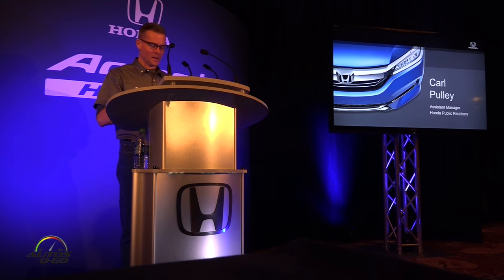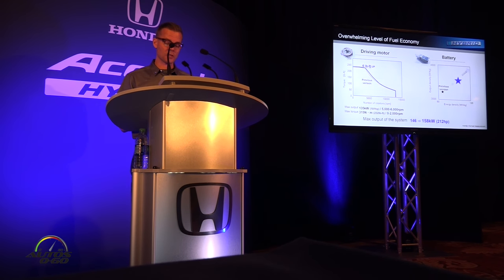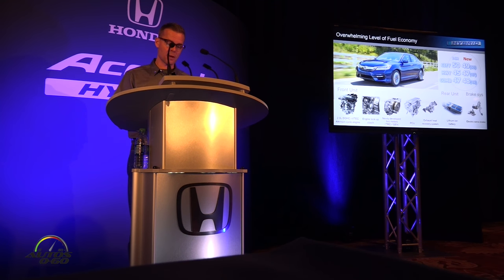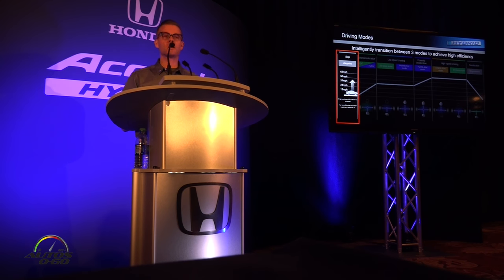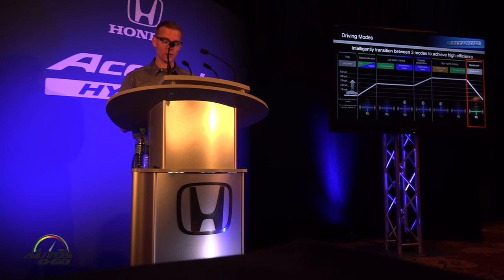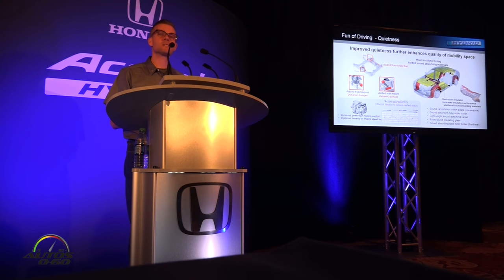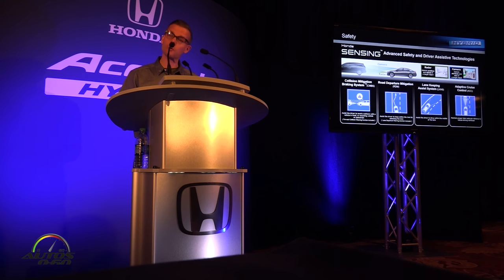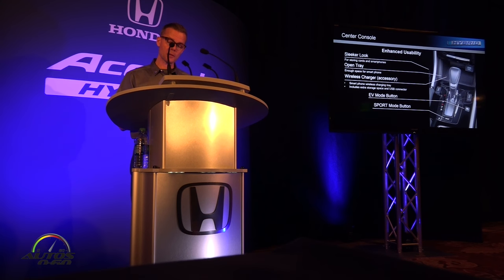2017 Honda Accord Hybrid Technical Presentation by Carl Pulley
America's best-selling midsize sedan bolsters its resume for 2016 with the arrival of the restyled and reengineered 2017 Accord Hybrid, America's most powerful and fuel-efficient midsize hybrid sedan, launching today at Honda dealerships nationwide. Featuring an advanced second-generation two-motor hybrid powertrain, the 2017 Accord Hybrid delivers a knock-out combination of power, fuel efficiency and standard high-tech feature content with peak total system output of 212 horsepower, best-in-class EPA fuel economy ratings of 49/47/48 mpg (city/highway/combined)1, and a starting MSRP of $29,605.

In addition to its more powerful and fuel-efficient hybrid powertrain, the 2017 Accord Hybrid benefits from the extensive upgrades made to the Accord lineup for 2016 including dynamic new styling, sportier driving performance and the latest in advanced technology.

Available in three well-equipped trims – Hybrid, Hybrid EX-L and Hybrid Touring – all Accord Hybrids boast increased levels of standard and available equipment including the Honda Sensing™ suite of advanced safety and driver-assistive technologies, offered as standard equipment on all models; and for EX-L and touring trims, Honda's newest Display Audio touchscreen interface featuring Apple CarPlay™ and Android Auto™ compatibility.